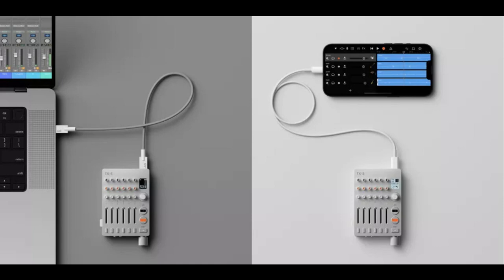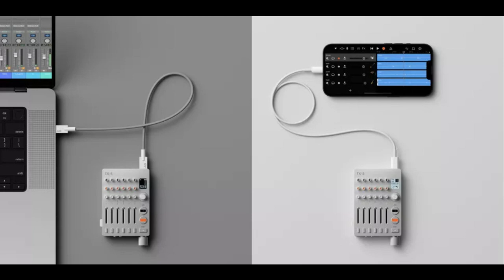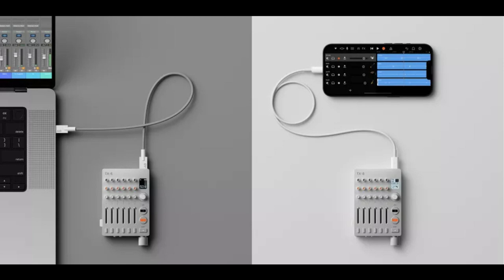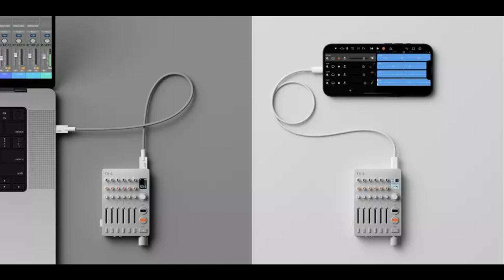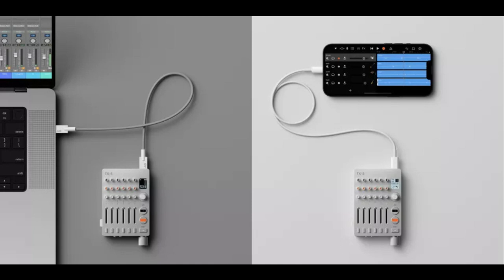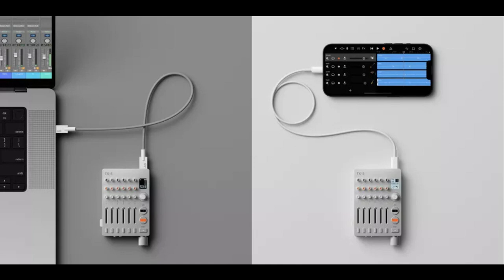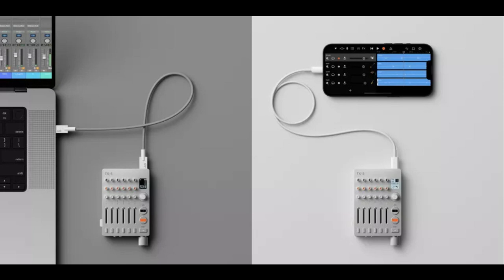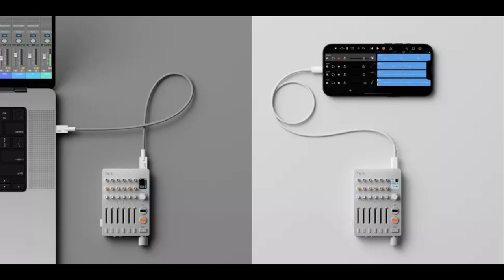Teenage Engineering releases TX-6 ultra-portable mixer and audio interface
Teenage Engineering releases TX-6 that in addition to its small footprint the IOS compatible portable mixer provides 6 stereo or mono channel inputs, rechargeable battery, 8 built-in effects, DJ mode that turns its channel 1 into a crossfader and much more. The TX-6 also has MIDI and 12 channel Audio Interface capabilities.

TX–6 is our ultra-portable, battery-powered mixer and multi-channel audio interface. comparable to larger units, but with even more tech packed into one sturdy little machine.

Mix 6 stereo input channels, use tempo sync, discover the internal synthesizer and sequencer or use the built-in tuner. MFi compatibility even lets you connect to your iOS devices.

Smallest of its kind.
TX–6 features a 6 channel stereo mixer with a configurable knob layout. choose to have the three-band eq at your fingertips, or customize each
knob to control whichever setting you prefer. with more than meets the eye, TX–6 is packed full of features and connectivity options.

Size is only half the story.

Battery powered

The rechargeable battery holds for about 8 hours. for energy efficiency, the display automatically goes to sleep when not in use, and led strength is completely adjustable.

Synthesizer & sequencer

TX–6 also functions as a portable synthesizer and sequencer with 4 oscillator waveforms and 4 synthesized drum sounds. use tempo sync to stay on the beat.

8 built-in effects

Explore send effects like reverb, chorus and delay, and creative effects freeze, tape, filter, and distortion. each channel has a three-band eq and adjustable compressor.

Quality and engineering

TX–6 is a sturdy little machine. encased in cnc aluminium with 2k molding, custom-made encoders and faders, and custom pcb - engineered for portability.

Wireless connectivity

With ble, you can use TX–6 as a wireless controller for other ble midi devices or trigger and sync the internal synth and sequencer from other sources.

Super slimline cables

High quality, slimline cables custom-made for TX–6. the narrow profile allows you to use all 6 channels at once and makes for an easy pack down.

Customizable interface

When you're ready for the studio, use TX–6 as a 12 channel audio interface and connect to any daw over usb-c. MFi also allows you to connect to iOS devices.

DJ mode

Turn TX–6 on its side and use it as a dj mixer. turn channel 1 into a fader to crossfade between the channel 5 and 6 so you can fade or cut between the two.

6.35 + 3.5 mm output

Connect your audio output through 3.5 mm mini jack or use the included and removable 6.35 mm jack to 3.5 mm mini jack adapter.

Field bags

Designed to fit TX–6 field mixer and constructed in heavy duty fabric and hardware, field bags are designed for durability, ready to be used out in the field.

Multitrack elegance.

The first portable pro-mixer that can be used as a multi-functional 32-bit 48kHz audio interface that has an instrument tuner, built-in digital fx, synthesizer and drum machine. Connect to your daw for 12 channel multitrack recordings. use the internal synth and sequencer, or control them via external midi device. with MFi you can even connect to your iOS device.

TX-6 highlights
6 stereo input connectors
2 stereo output connectors
1 stereo Headphones connector with headset microphone support
usb audio / midi interface
rechargeable battery
bluetooth low energy radio interface
8h battery life
48x64 pixel monochrome display

In and outputs
32-bit/48kHz usb interface
3.5 mm mini jack to 6.3 mm jack
headset mic input
aux output
connect to iPhone®, lightning cable
stereo or mono for each input